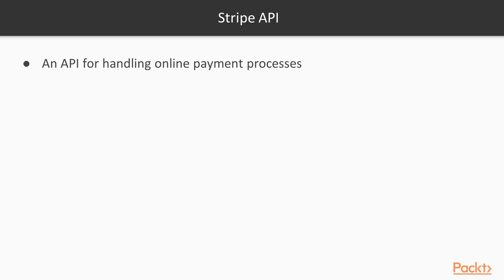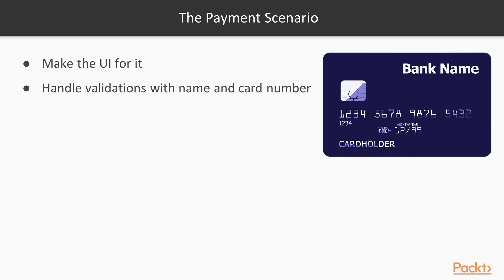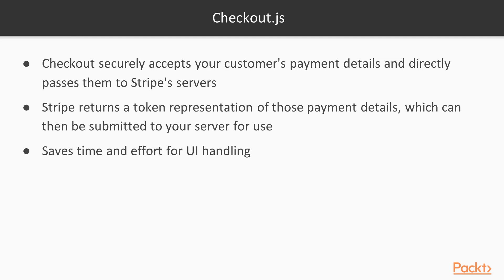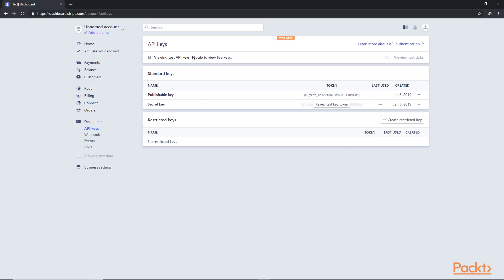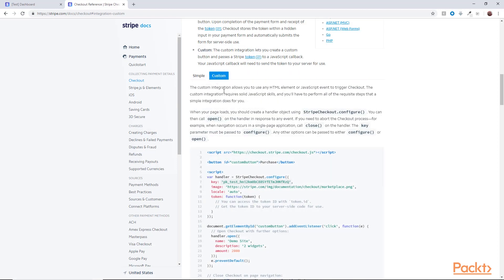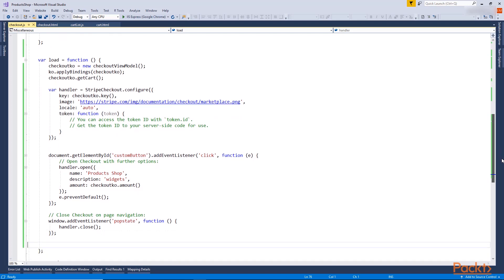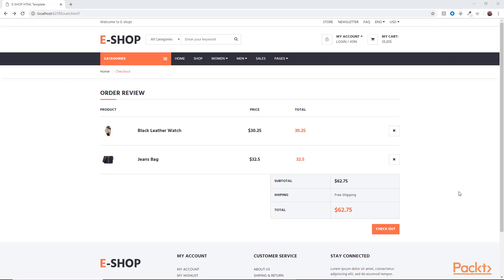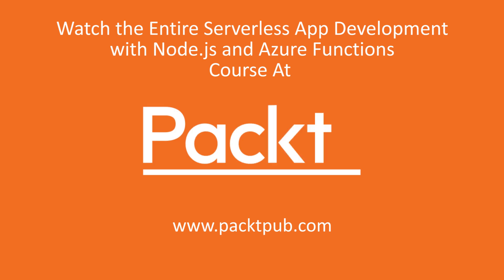Serverless App Development with Node.js & Azure Functions:Integrate App with Stripe API|packtpub.com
This video tutorial has been taken from Serverless App Development with Node.js and Azure Functions. You can learn more and buy the full video course